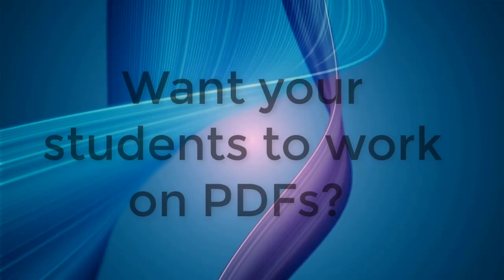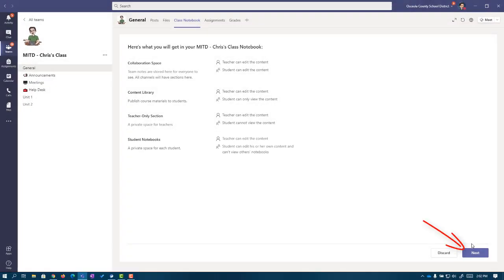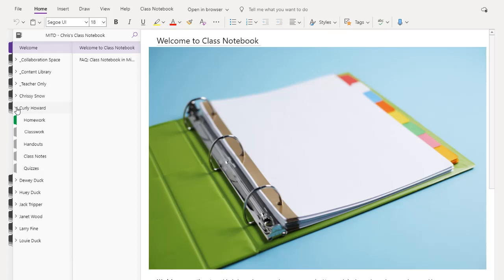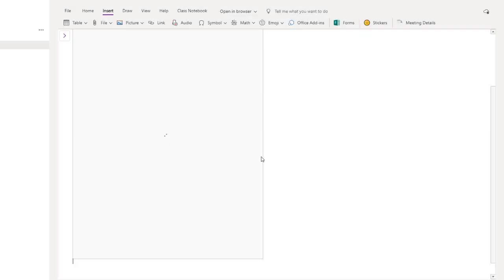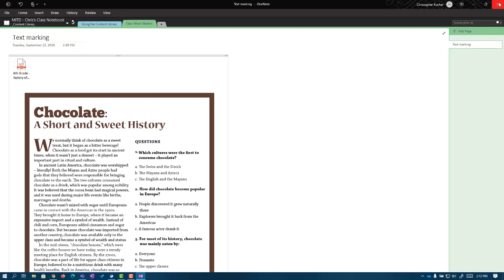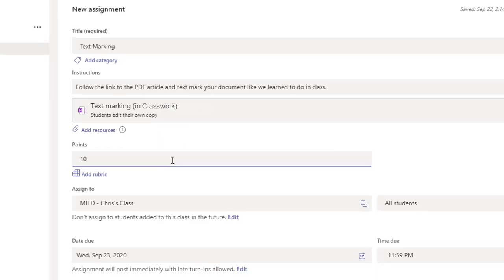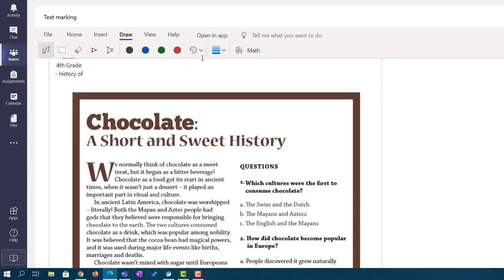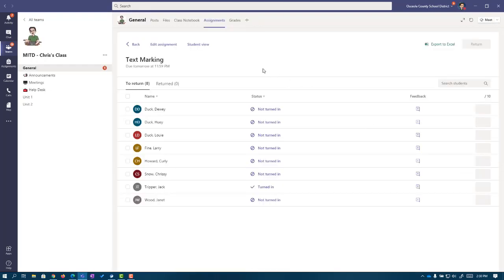Teams Assignments with Class Notebooks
This video walks through the process of creating a work page for you students in Class Notebook, then distributing that page to your students using TEAMS Assignments.